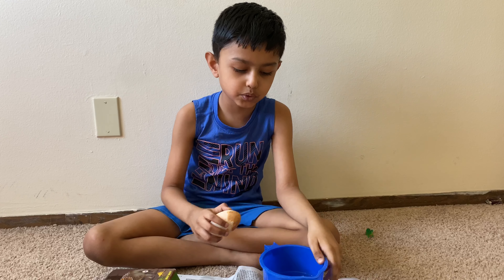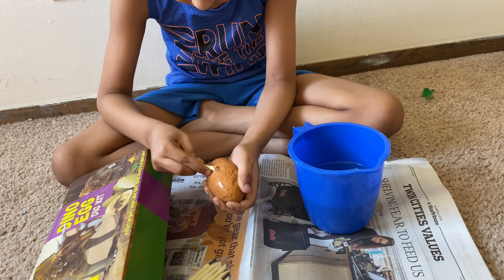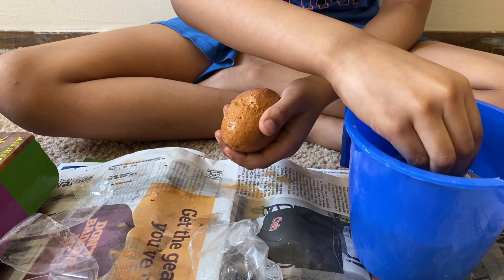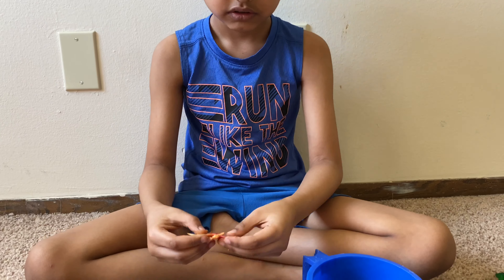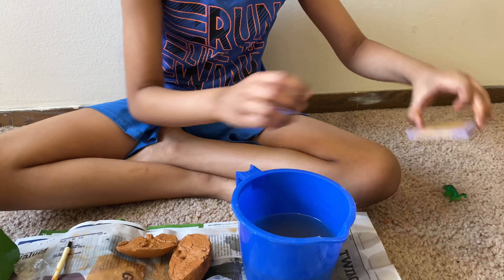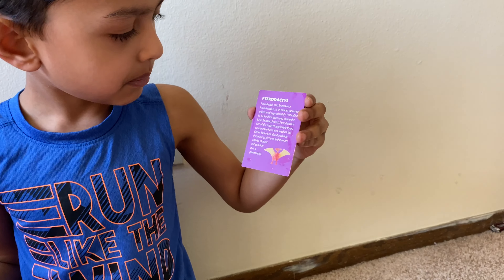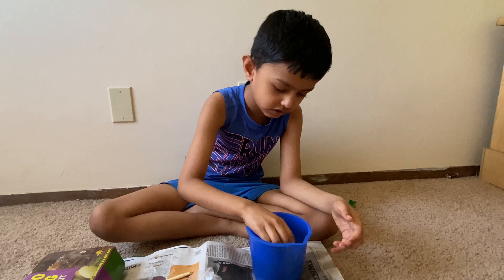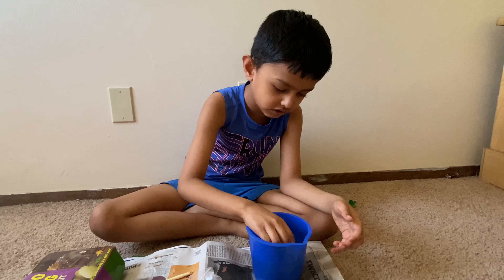How to dig Dino Egg Dig Kit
Vishnu shows his friends how he digs and finds the dinos inside dino egg kt